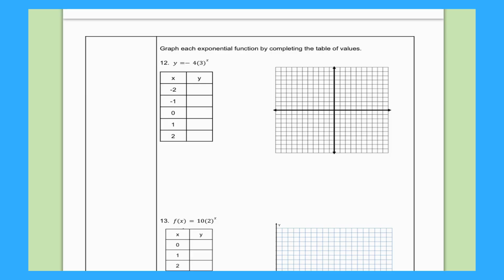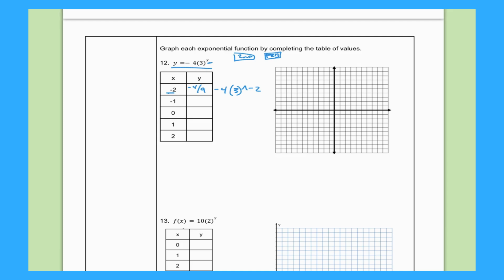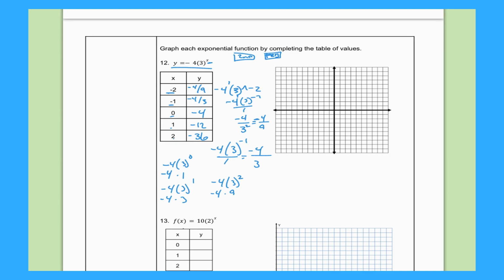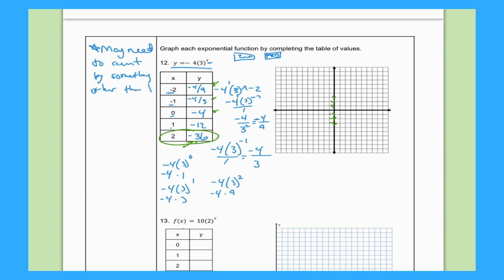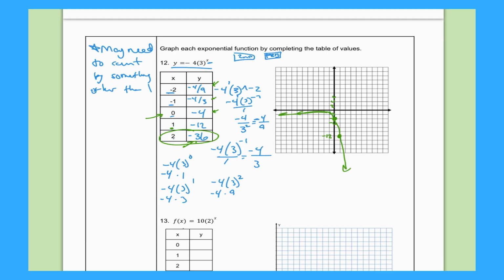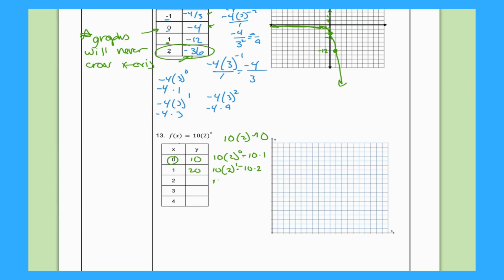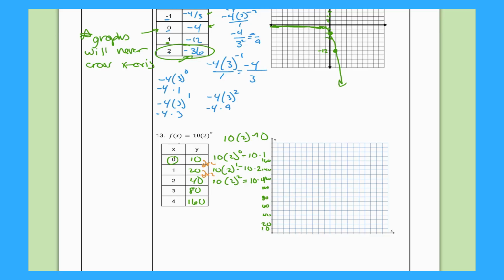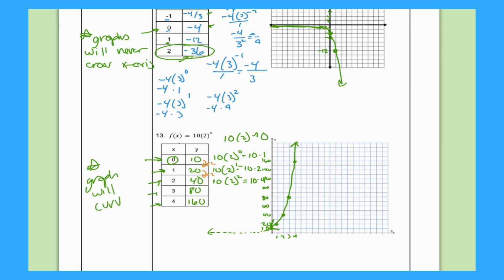Exponential Functions Part 2